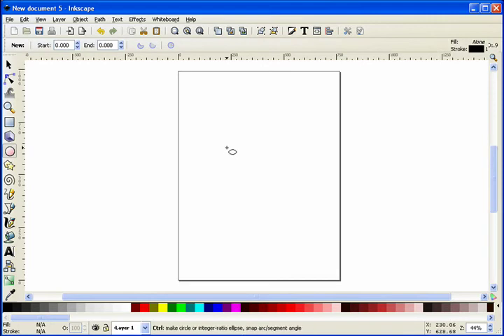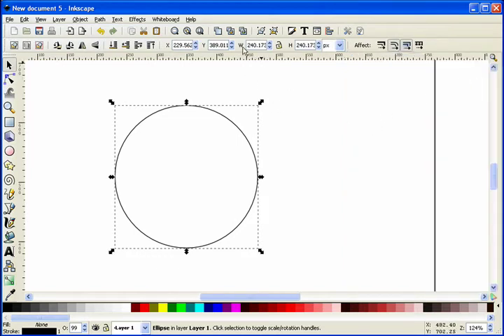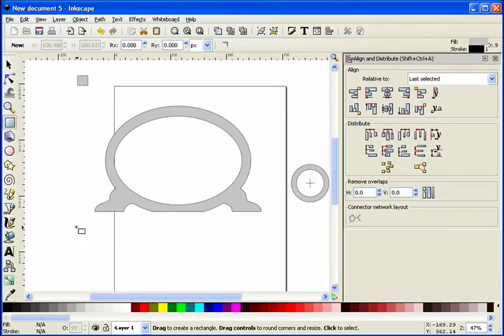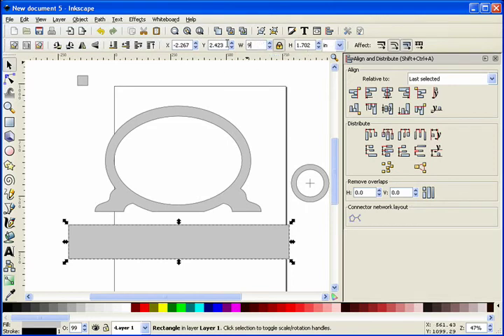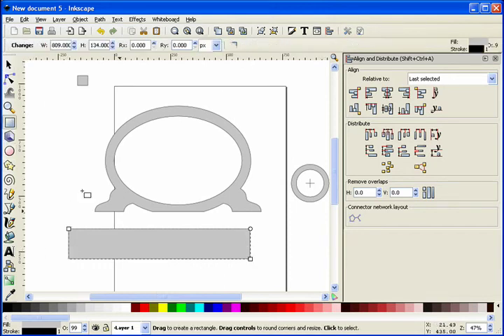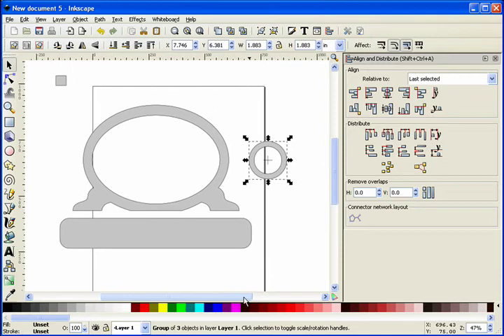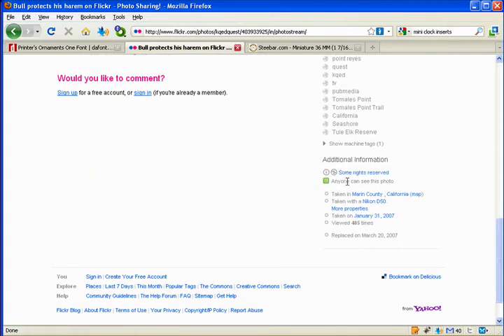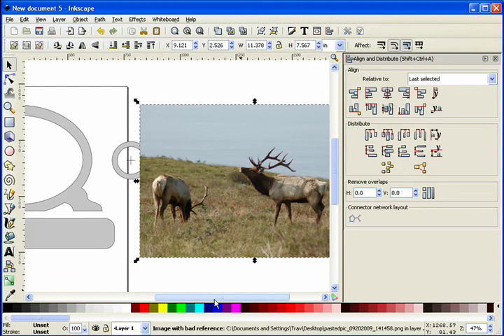Making Scroll Saw Patterns with Inkscape - Lesson 8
Lesson 6

we demonstrate how to use the tools we learned up to this point to create an elk mini-clock.  The clock takes a standard 1 7/16″ mini-clock insert.  You can find these inserts online or at some local craft stores.  This lesson is a bit long, but you'll see the entire process as we create this really neat desk clock.